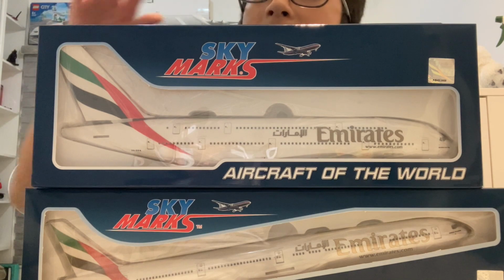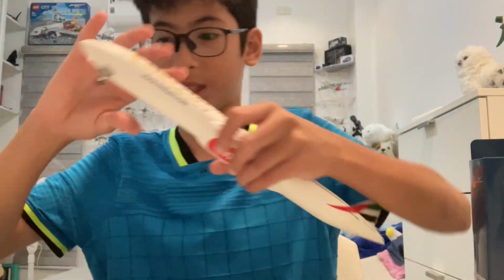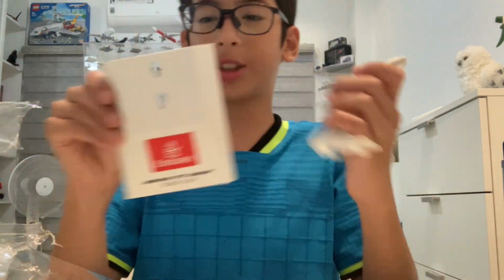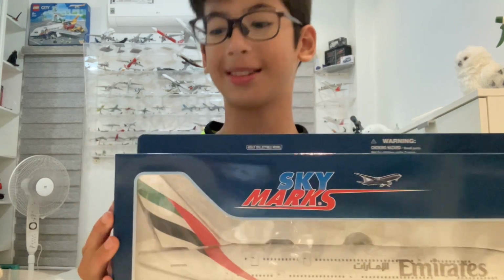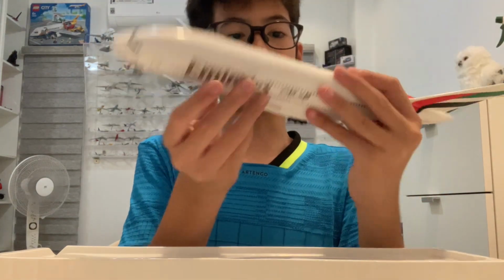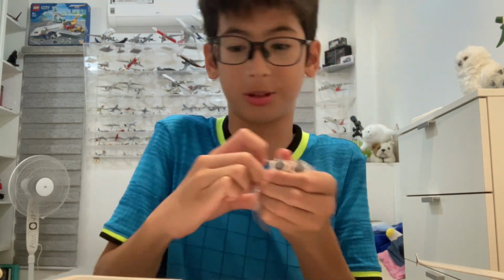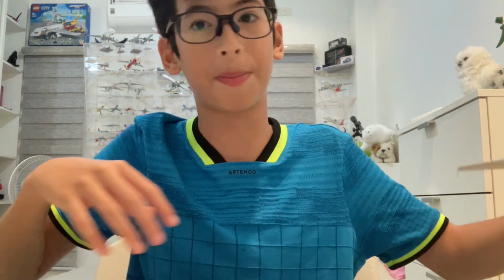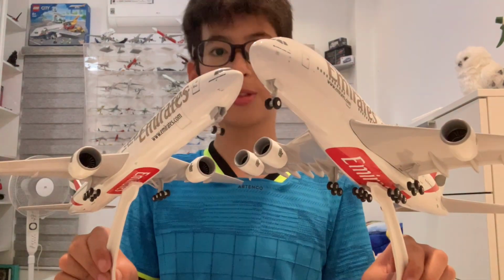Unboxing: Daron Skymarks 1:200 Scale Emirates Airbus A380-800 and Emirates Boeing 777-300ER